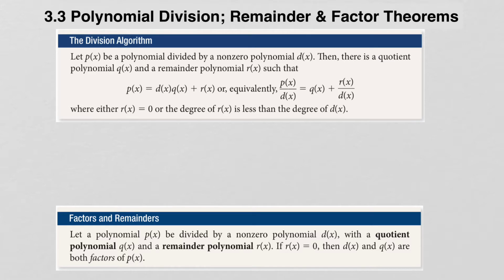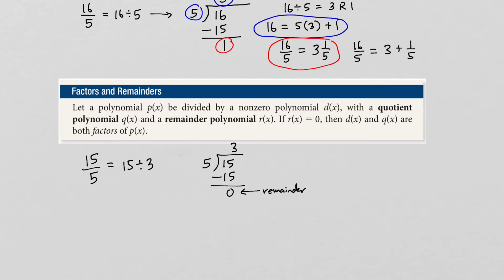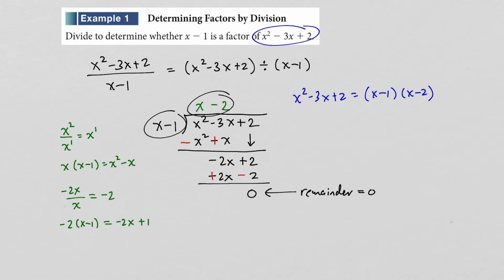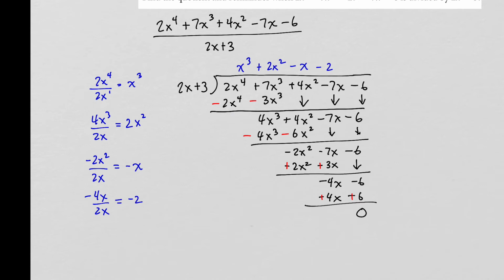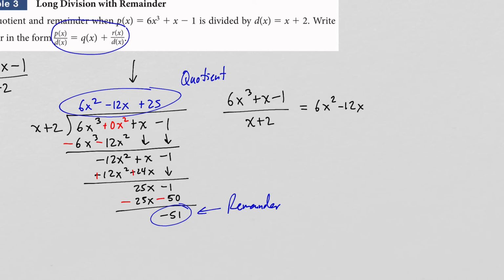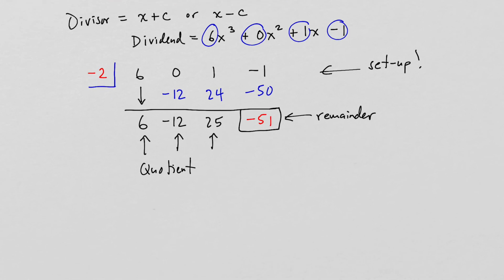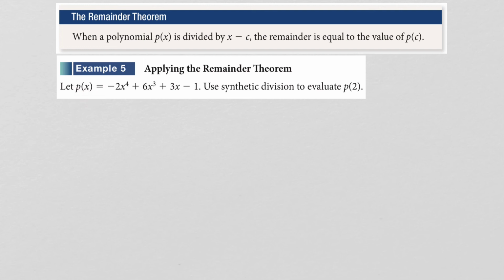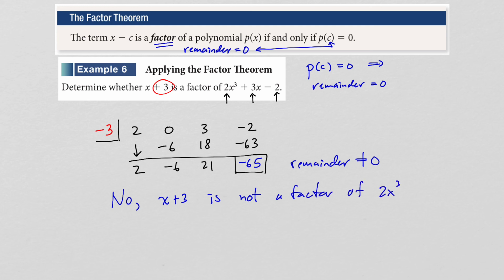3.3 Division of Polynomials; The Remainder and Factor Theorems